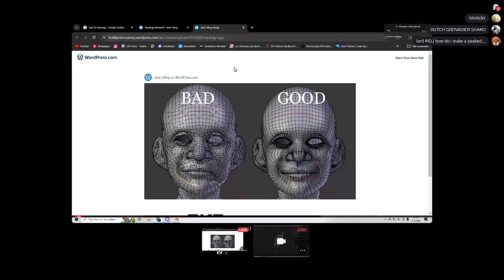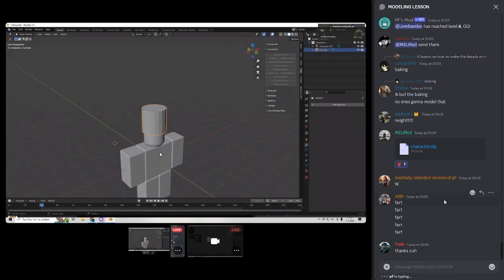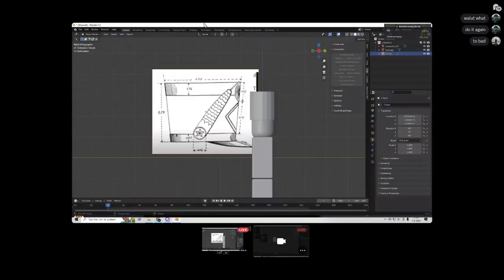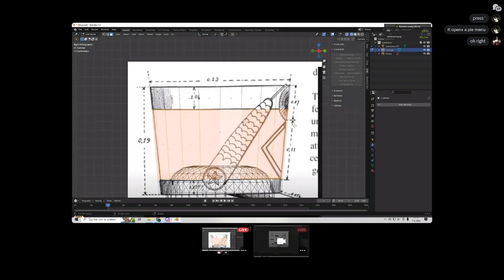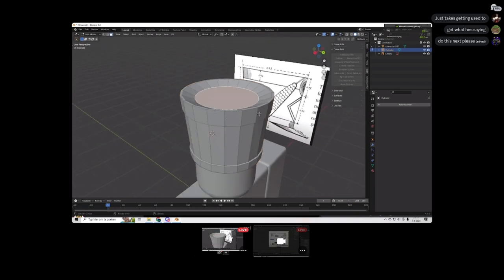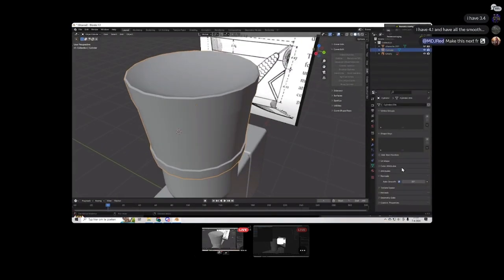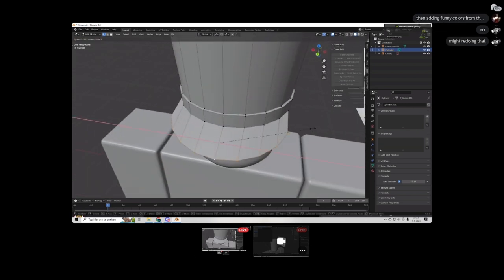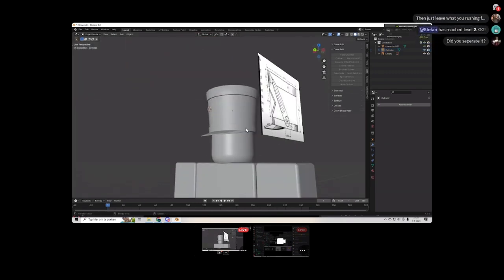Shako Modeling Tutorial | MDJ's Modeling Lesson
This lesson was hosted by MDJRed, a talented and well known modeler.
This video was recorded by JonathanRiverford

The discord server offers hundreds of talented developers that can be hired and if you are a developer, you can make money from commissions.